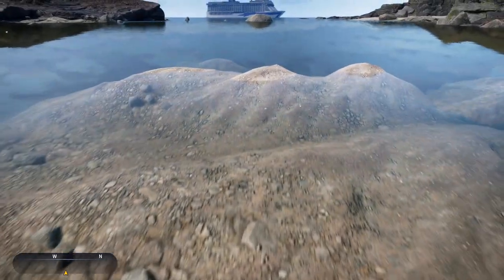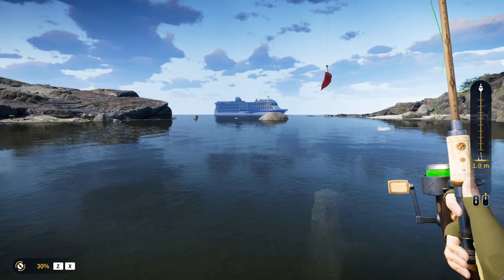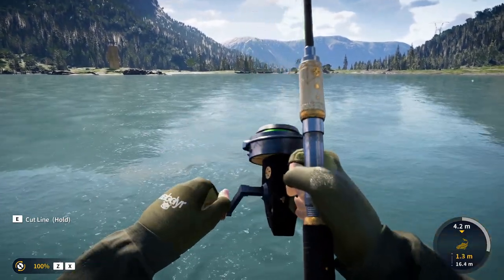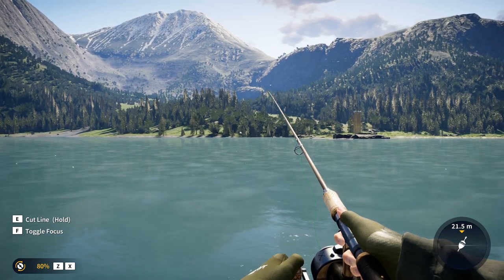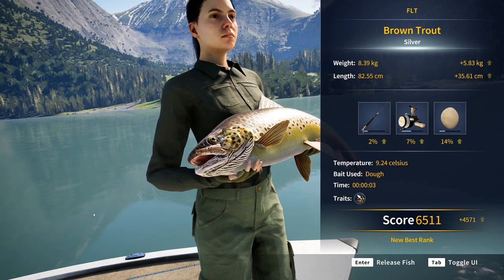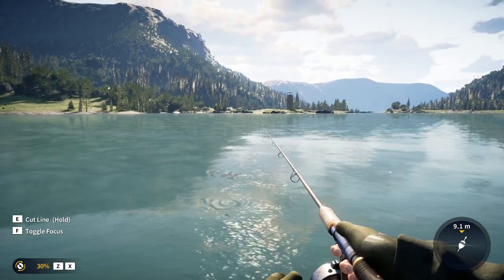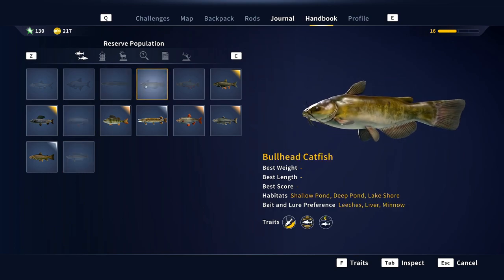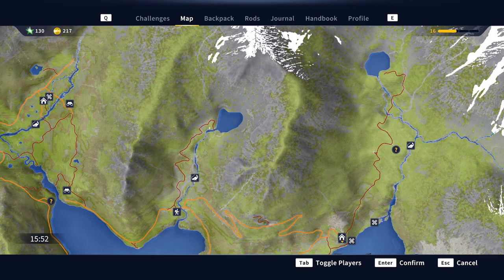8.4 KG Brown Trout in 3 Seconds | Float Fishing | CotW: The Angler Norway